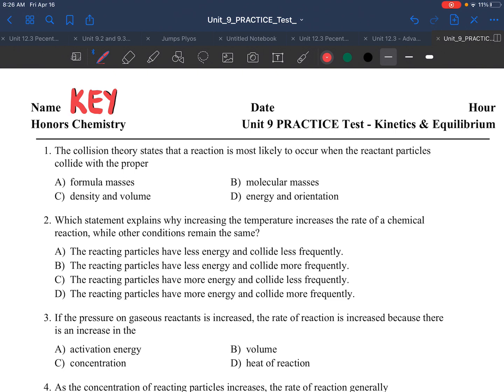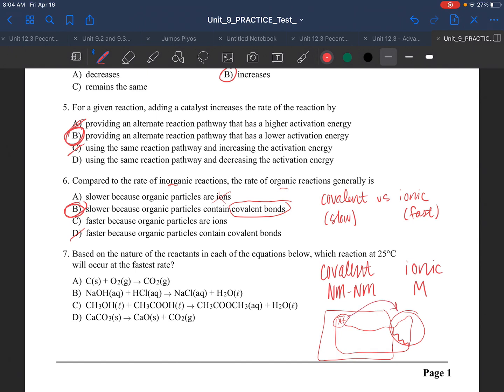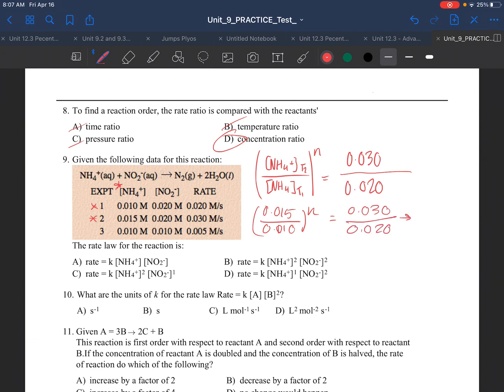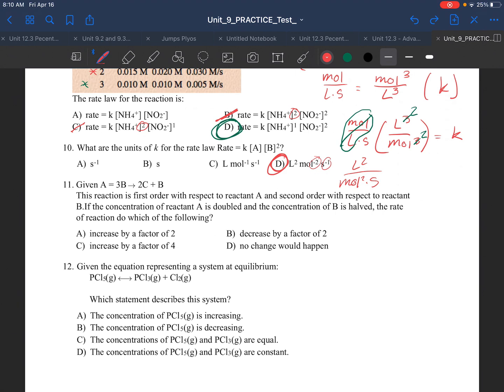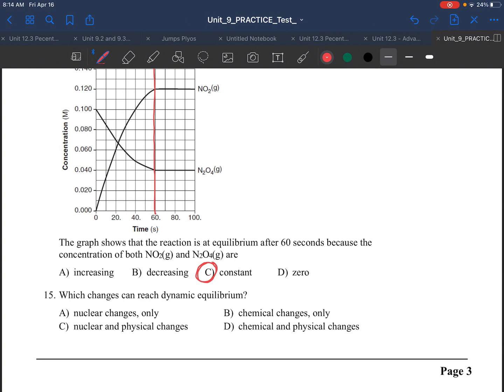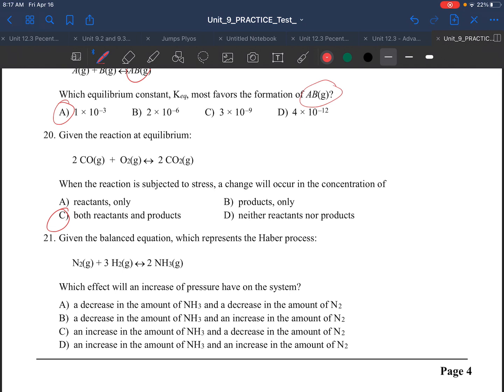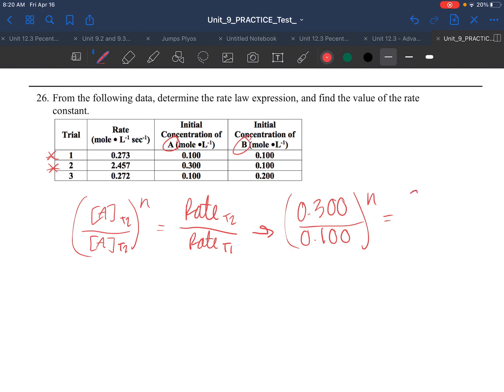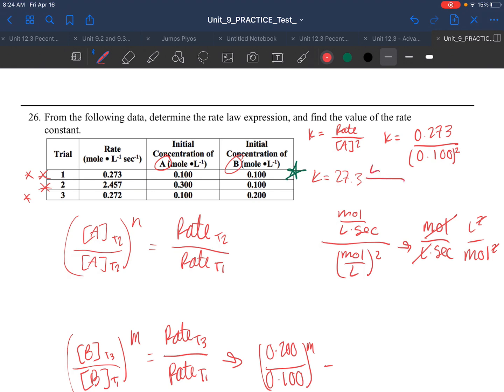Unit 9 Practice Test Key (H chem)